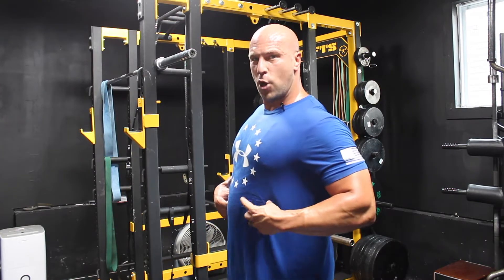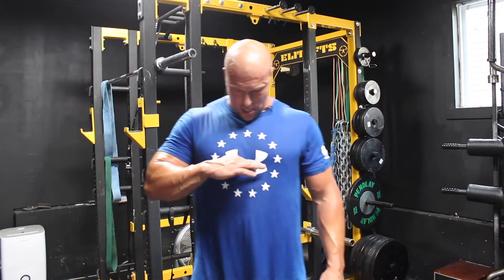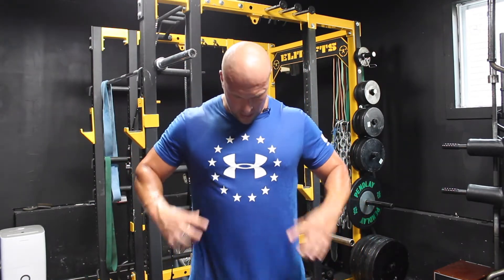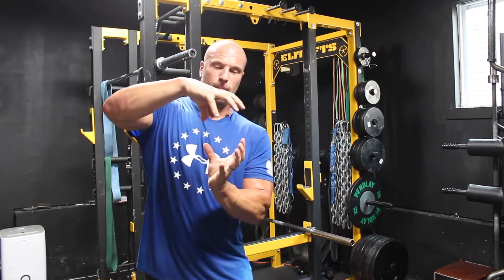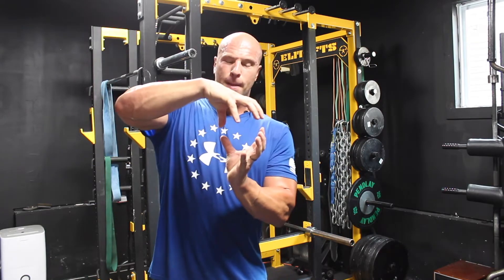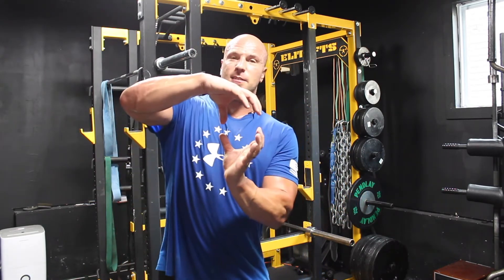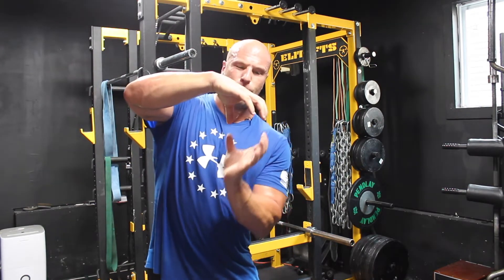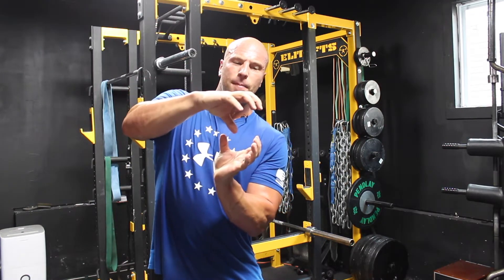Here's Why the "CHEST UP" Cue is RUINING Your Squats, Deadlifts, and Lower Back Health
This common cue is absolutely butchering people's lower backs and diminishing their power output. Get your sternum and pelvis position right and watch your squats and deadlifts soar and your back and hip pain disappear.

VIPAR

Volume
Intensity
Periodized
Athletic
Recomposition